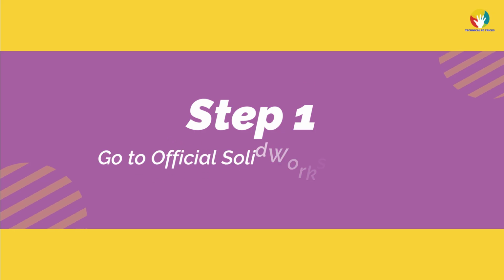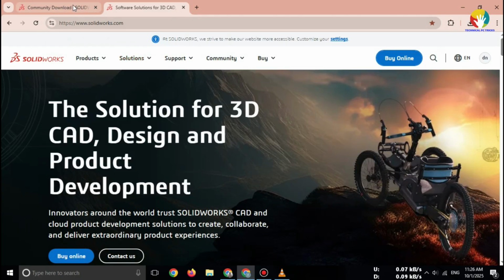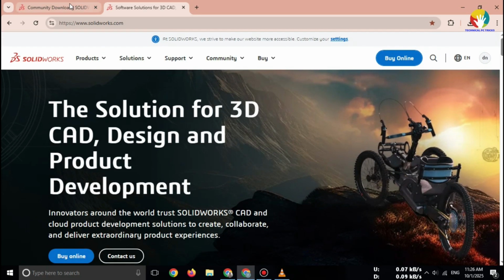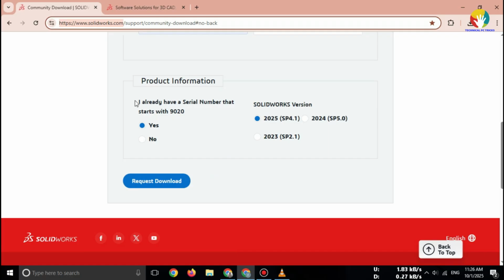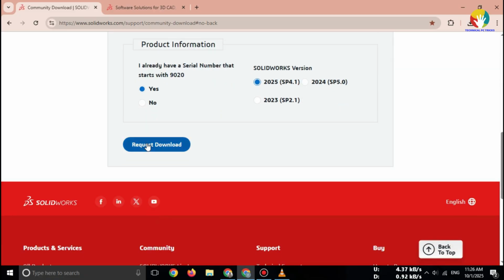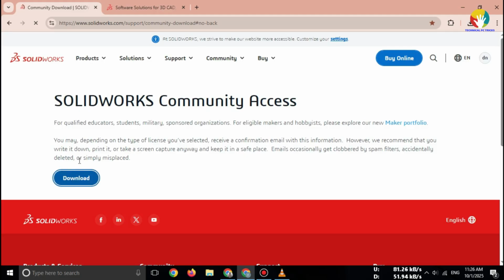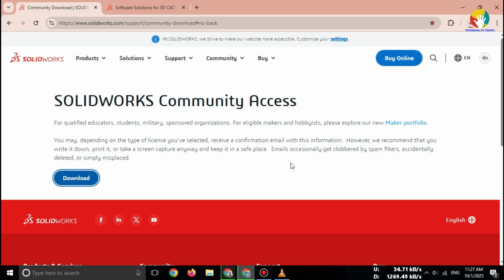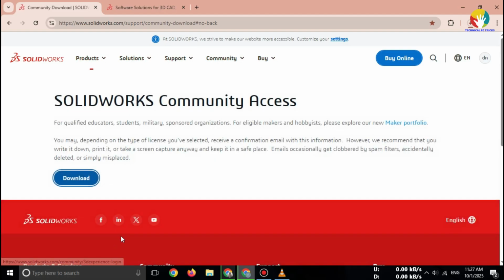How to Download SolidWorks Student Version 2025 FREE | Free Solidworks Software | solidworks dow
How to Download SolidWorks Student Version 2025 FREE | Free Solidworks Software | solidworks free | solidworks dl

🎓 Learn how to download SolidWorks Student Version 2025 FREE and safely from the official Dassault Systèmes website.
This step-by-step tutorial will guide you to download the Student/Education version of SolidWorks on Windows 10/11.

This tutorial only shows how to download the Student Version legally from the official SolidWorks website.
We do not promote cracked or pirated software.

solidworks student edition official 2025,
how to download solidworks student version,
solidworks education version 2025 free,
download solidworks student edition windows 11,
solidworks free student software 2025,
solid work download student,
solidworks education download,
solidworks download student free,
solidworks student edition download
solidworks download free for students,
solidworks student version download,